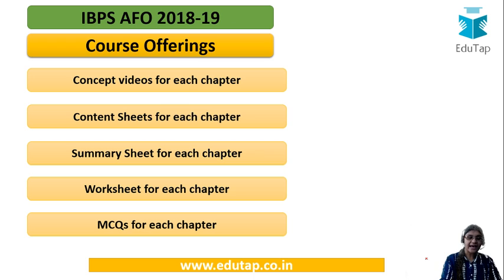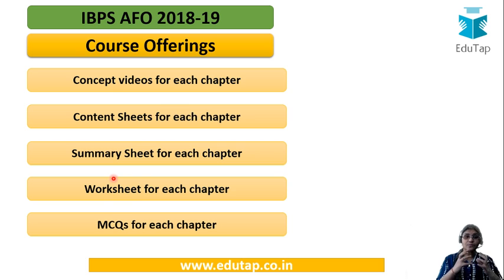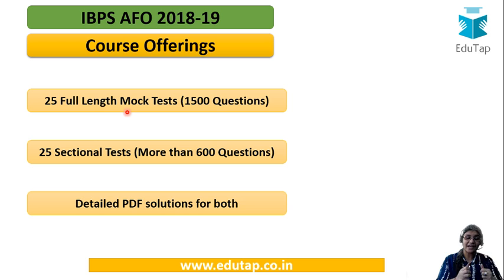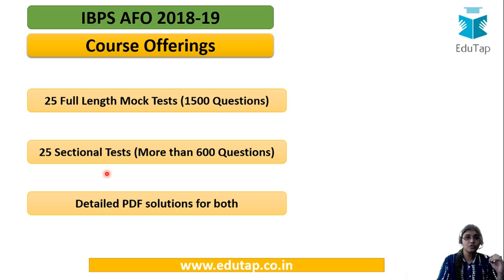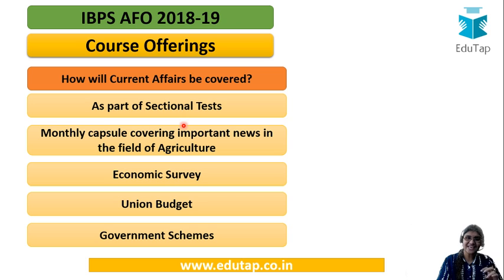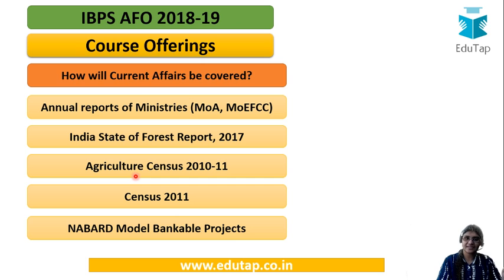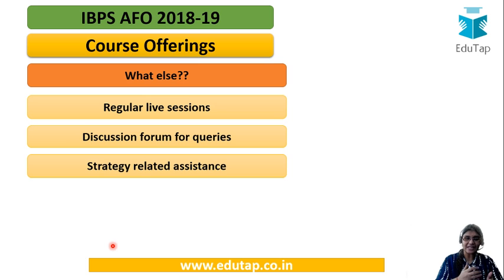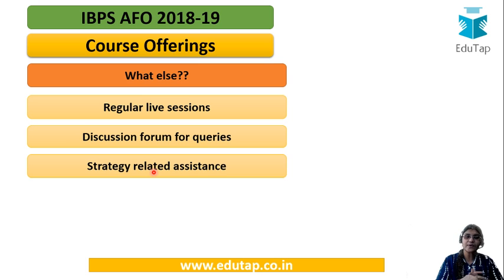IBPS AFO 2018-19 Full Video Course by EduTap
This course contains:

1) Concept videos for each unit of agriculture
2) Concept notes for each unit of agriculture
3) Summary sheet for each unit of agriculture
4) Worksheet for each unit of agriculture
5) MCQs​ for each unit of agriculture
The summary sheets can also be downloaded and printed.
6) 25 full length tests
7) 25 sectional tests